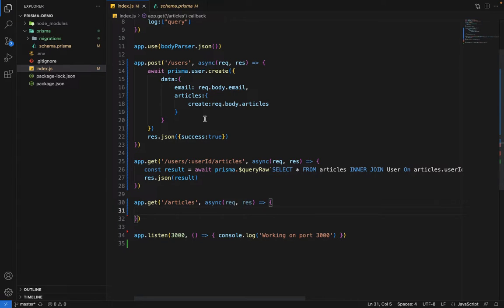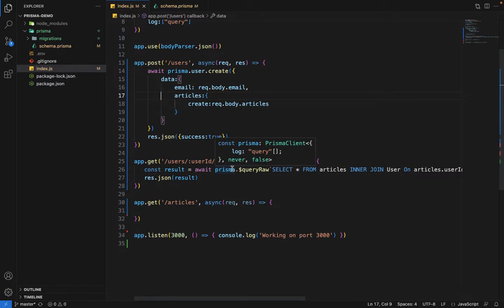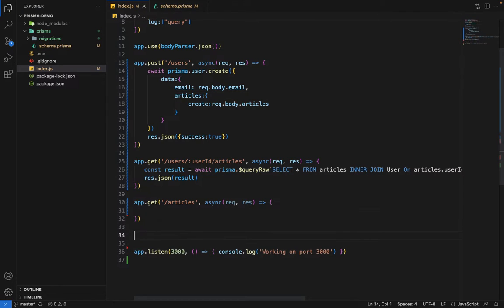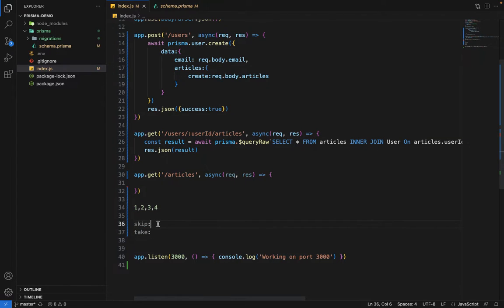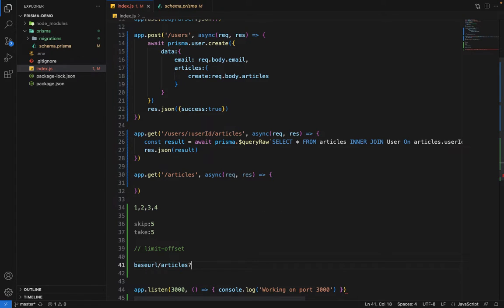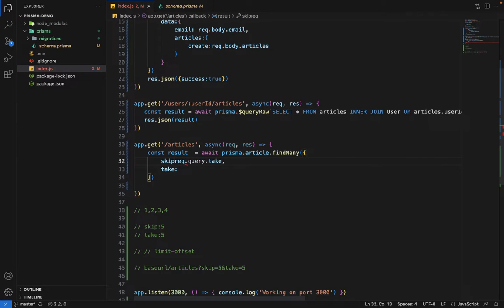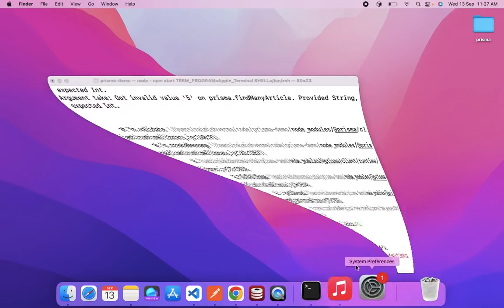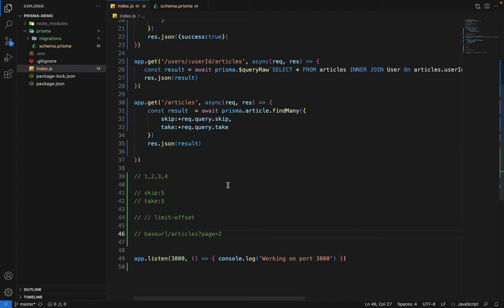Pagination in Prisma